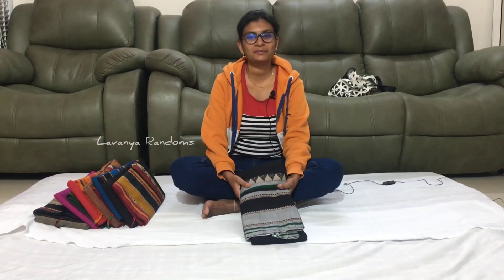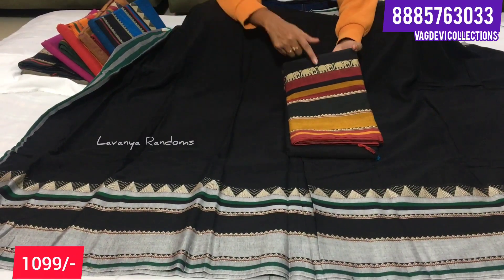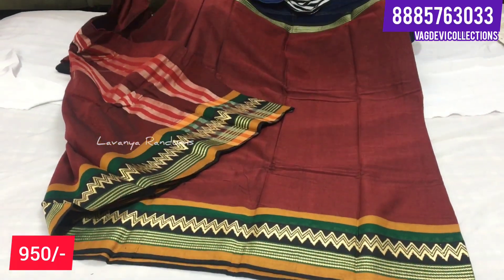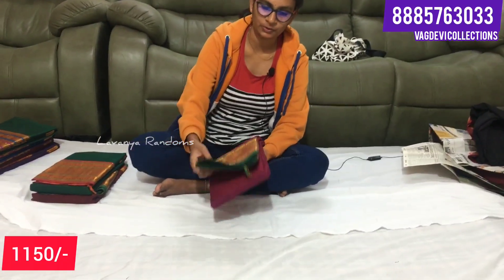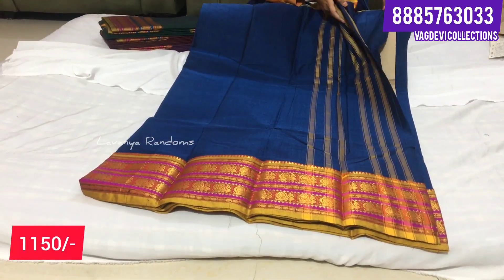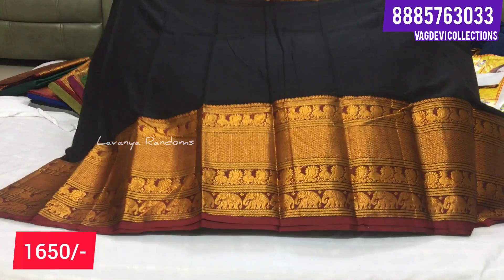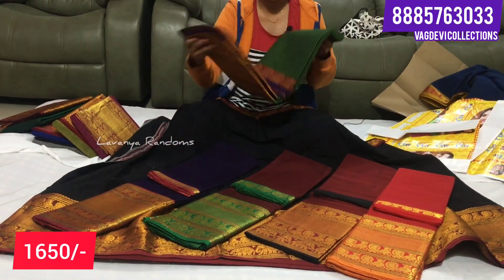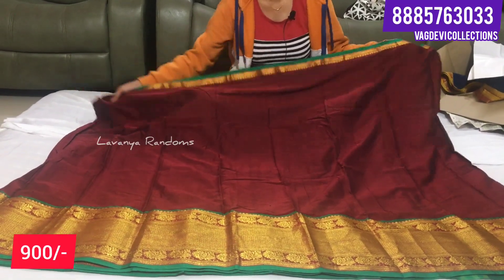Exclusive Narayenpet Sarees|Pure Narayenpet sarees|Lavanya Randoms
Note: Admin will not interfere in any deals. Admin is neither legally nor otherwise liable for any transaction happened between buyer & seller. This platform is created to facilitate sellers to showcase their products to wide range of audience & buyers to avail offers & latest trends in the market.